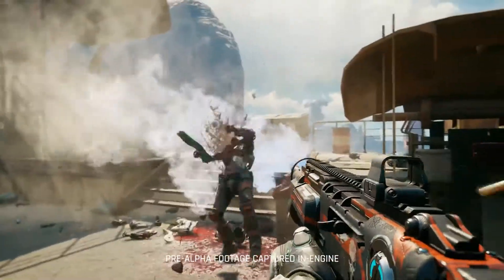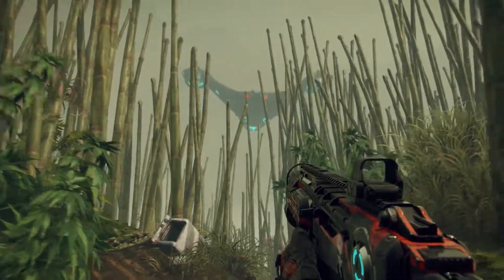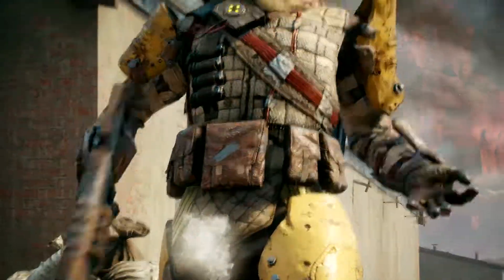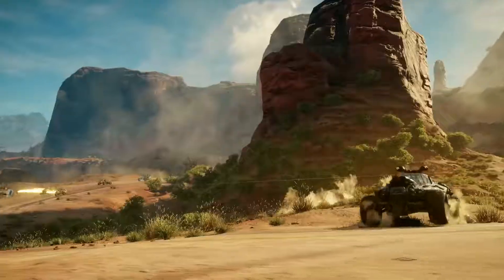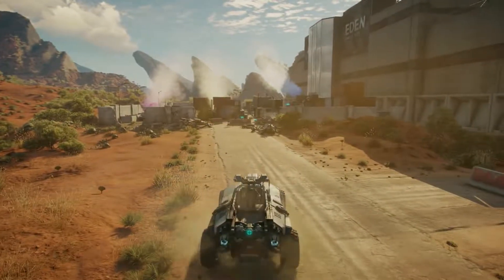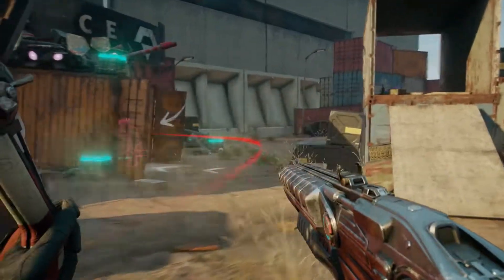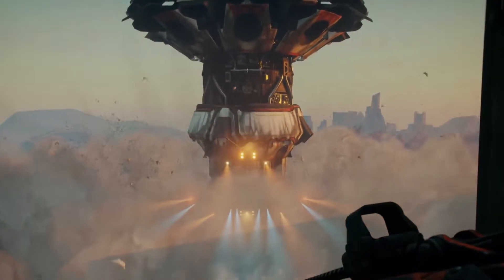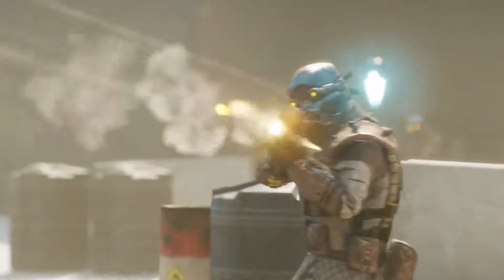RAGE 2 – Reveal Gameplay Trailer PS4/Xbox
The QuakeCon 2018 Keynote brought us a delight of new RAGE 2 footage. It’s got everything. A big, beautiful, seamless open world. Explosions. Vehicle combat. Explosions. Sick powers. Explosions. In addition to providing an extended look at the world of RAGE 2 (have we mentioned explosions yet?), the QuakeCon footage also showed off the game’s massive and monstrous convoys for the first time.

►RAGE 2

Follow ScopeNGame For More!!